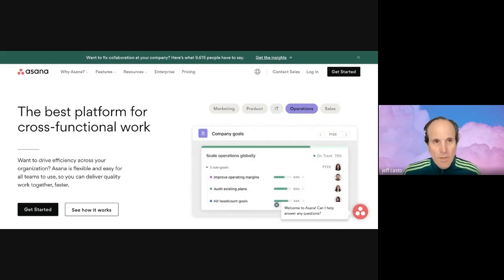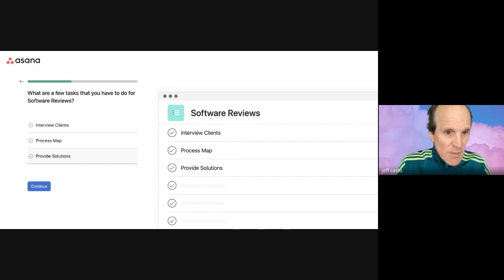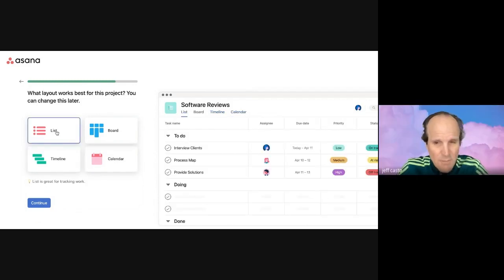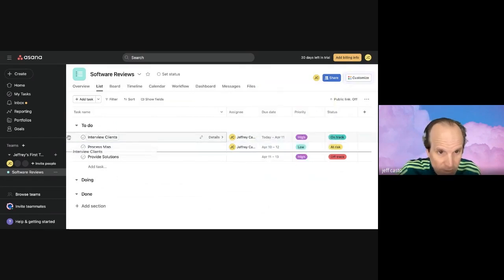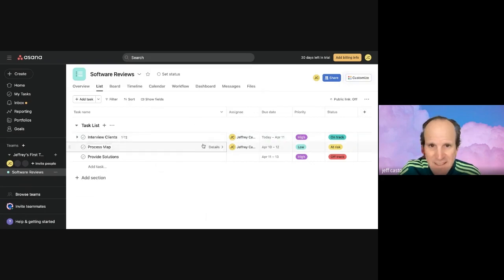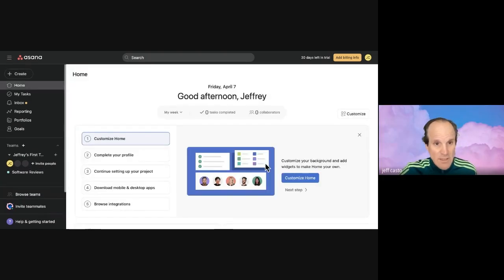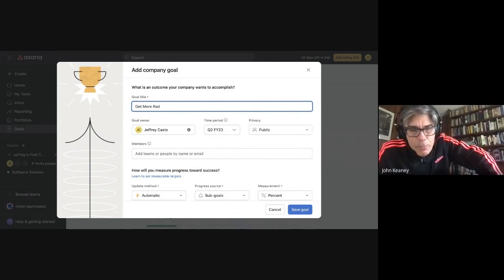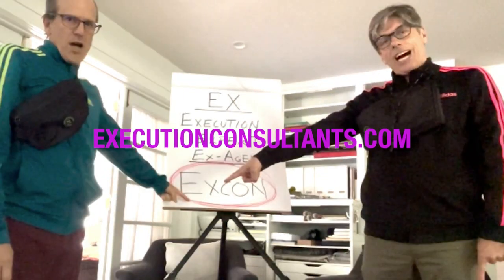Software Reviews - Set Up - ASANA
The Execution Consultants are reviewing workflow software...Yay!  We are starting from the very beginning by following the prompts to set up the system.  This episode is Asana...Rating for set up - Not Too Shabby!